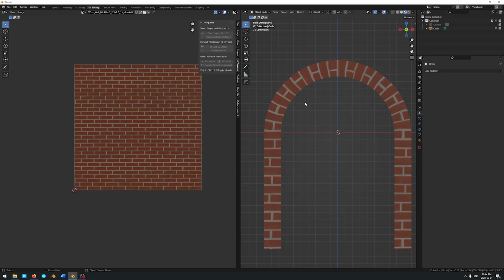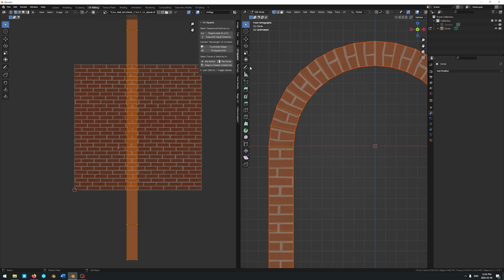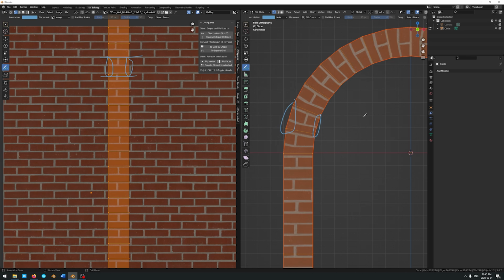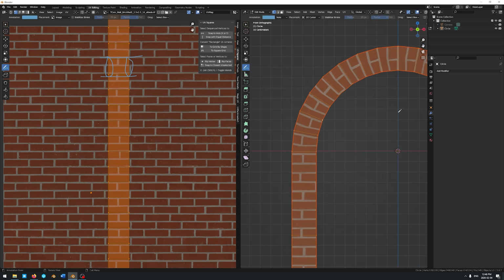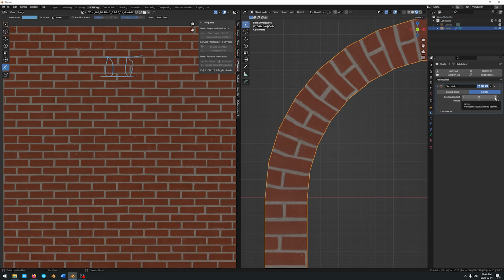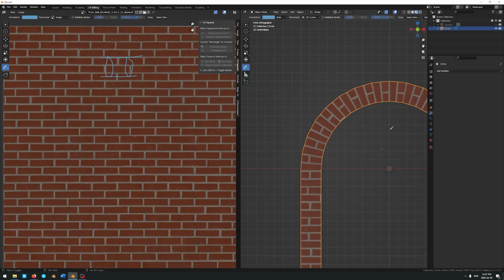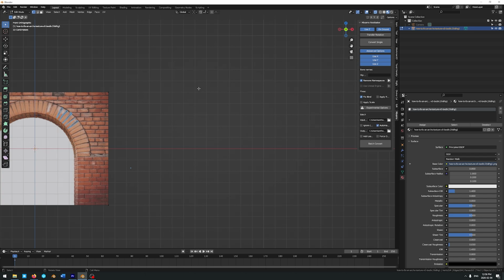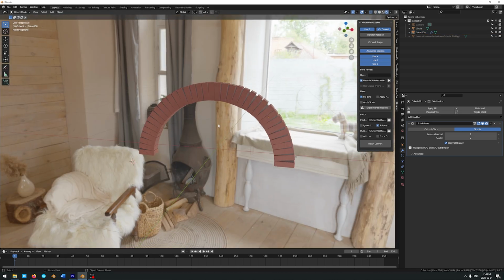Blender Help 02: UV Stretching & Modelling Piece by Piece